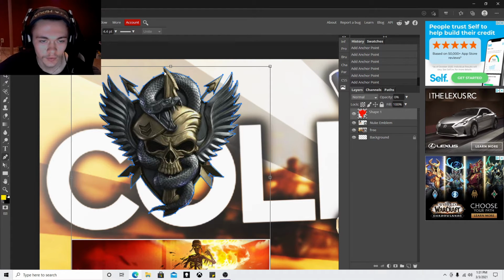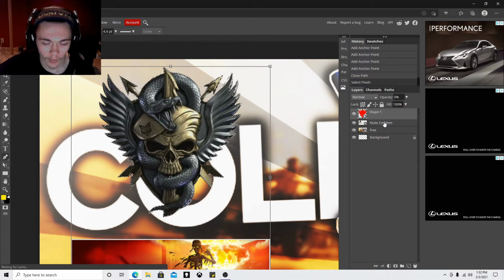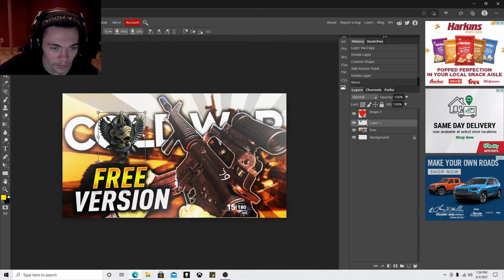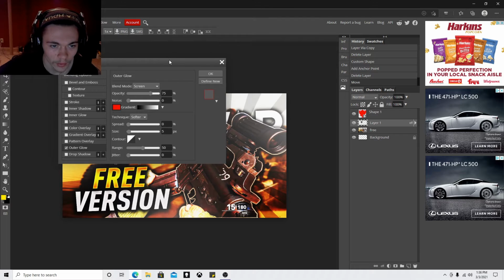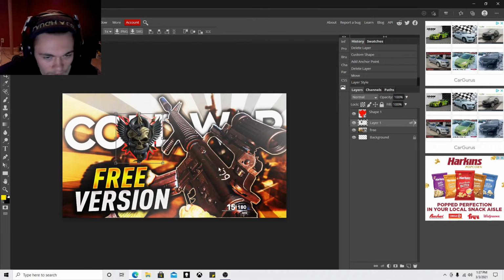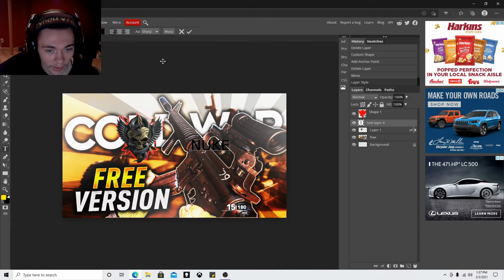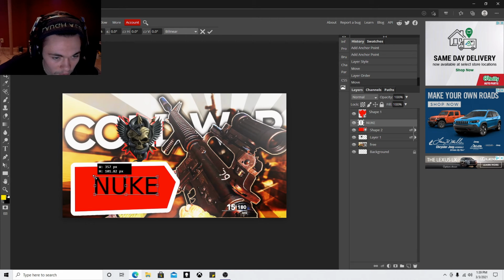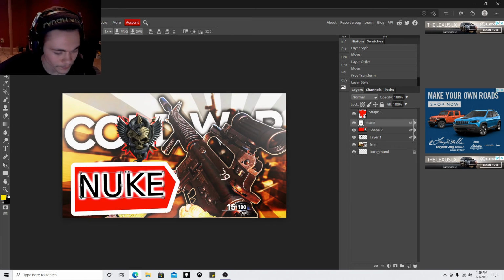How To Make GOOD YouTube Thumbnails EASY! (FREE TEMPLATE INCLUDED)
Today i will be showing you how to make YouTube THUMBNAILS, GOOD amd EASILY. If this video does well i will be posting more tutorials like this very frequently.

Recording Software - OBS Studios
Editing Software - OpenShot